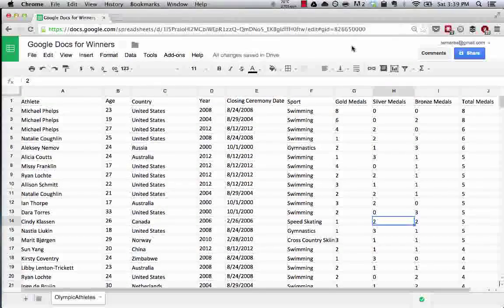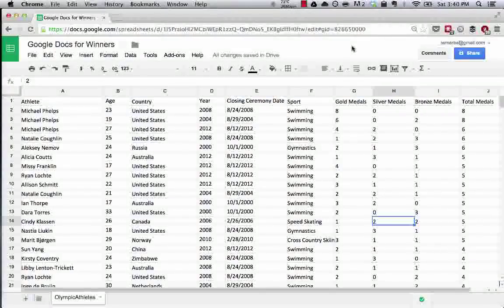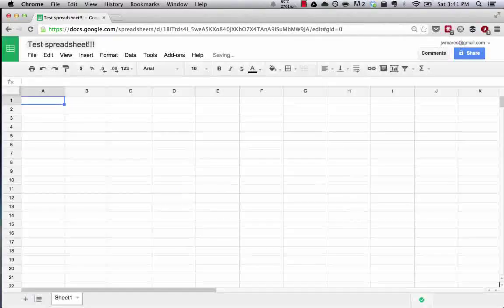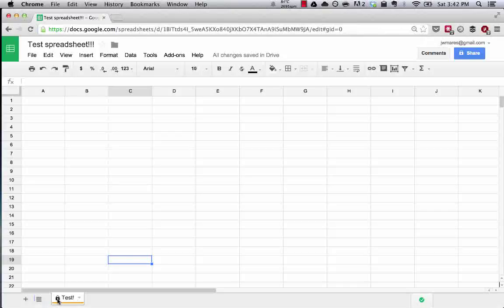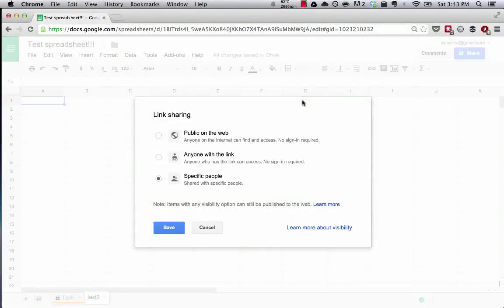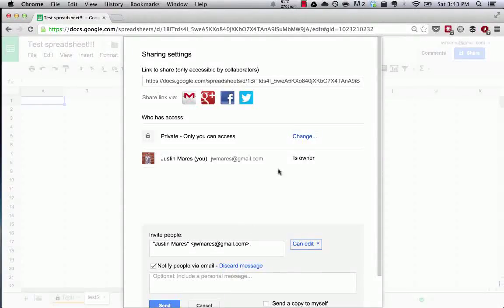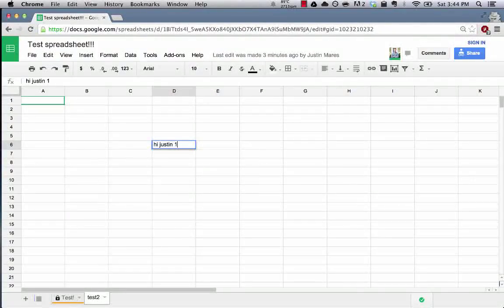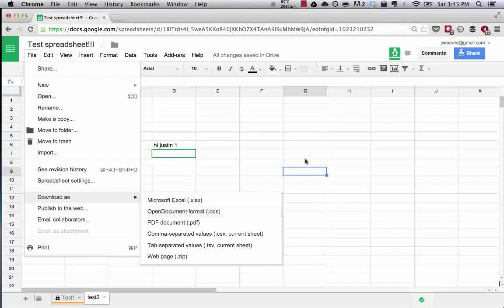Lecture-2-Creating, Renaming And Sharing (Tutorial World)